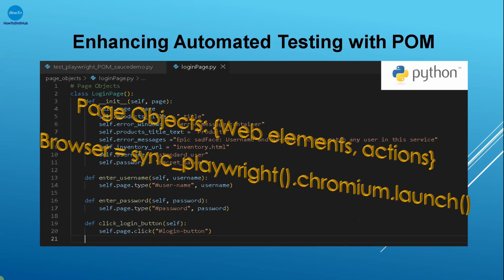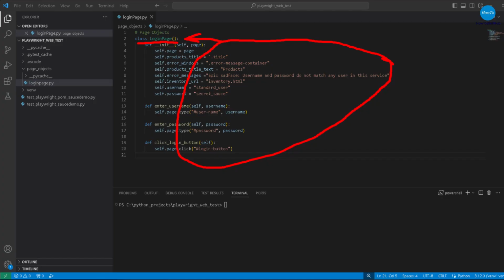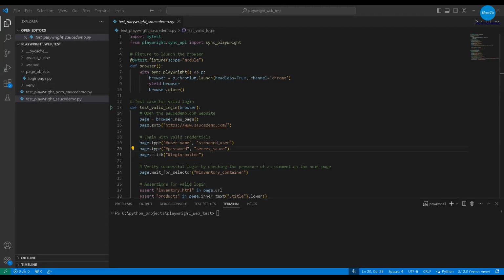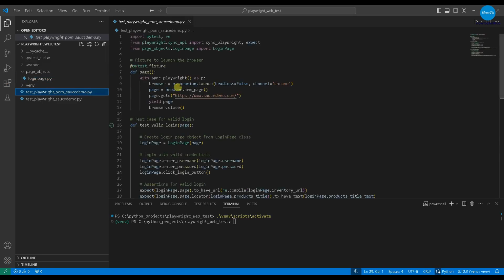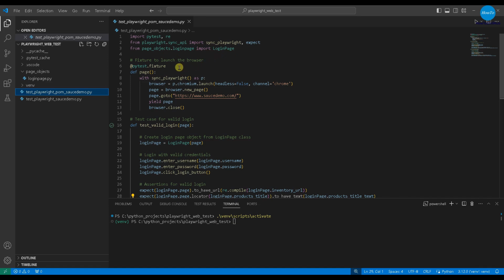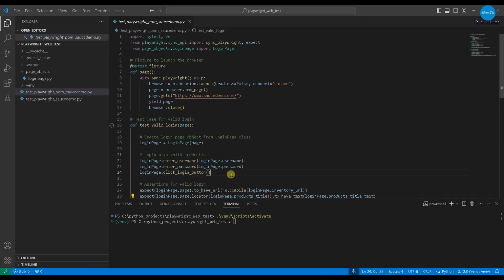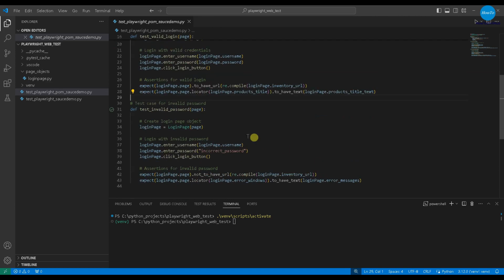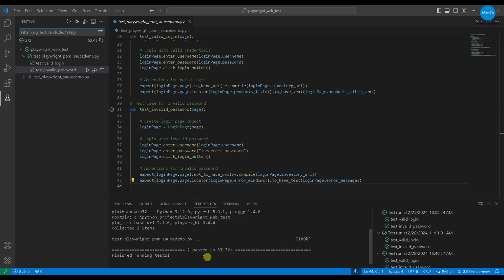Enhancing Automated Testing with POM: Testing Web Login Page using Playwright and Pytest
Join us in this advanced tutorial where we take automated testing to the next level by incorporating the Page Object Model (POM) into our existing Playwright and Pytest framework. Building upon our previous video on Automated Testing with Playwright and Pytest, we delve into the efficiency and modularity that POM brings to the table. Follow along as we demonstrate how to implement POM in testing the login page of in two scenarios: valid credentials and an invalid password. Elevate your automated testing skills with this in-depth guide. Happy testing!